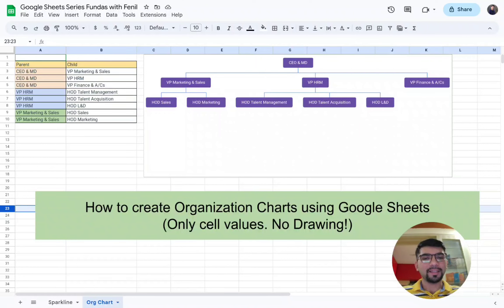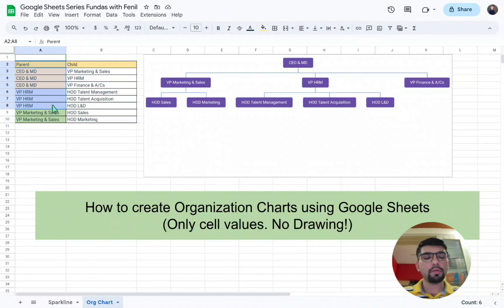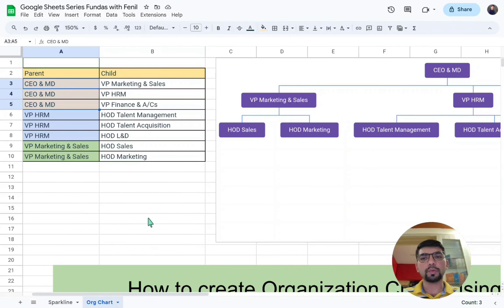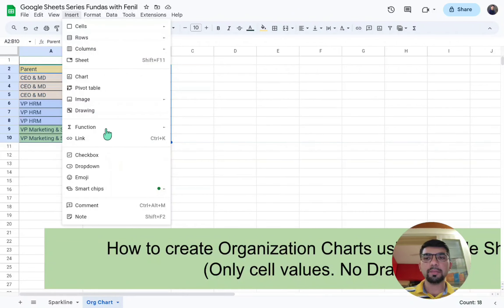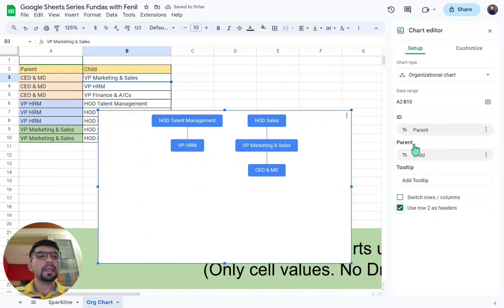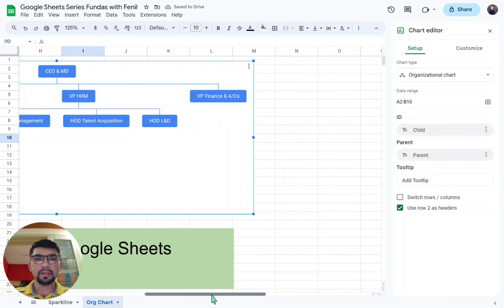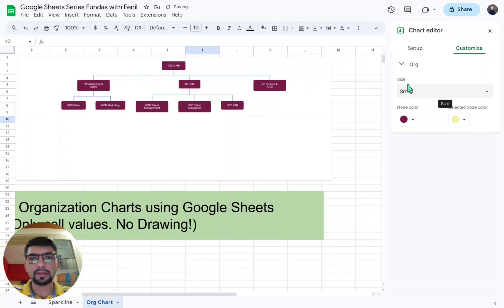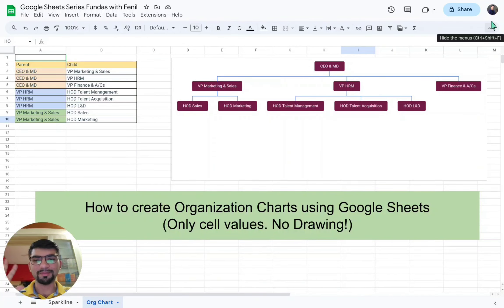How to create Organisation Charts in Google Sheets using just cell values | Learn in 4 Mins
Creating a organization chart using google sheets.

What is an organization chart?

An organizational chart is a visual representation of a company's structure, depicting the hierarchy and relationships between different roles, departments, and individuals within the organization. It typically shows the chain of command, reporting relationships, and how various units or positions interact. This visual tool helps employees understand the organization's structure and how they fit into the overall framework.

Google Sheet Feature/Function used:
Insert - Chart - Org Chart

Things to Remember:
1. Put Data in 2 Columns only
2. Selecting Correct Parent & ID
3. Selecting Text size & Color

All videos in Sparkline Function Series:-
Link to: How to insert a trendline inside a cell using sparkline function in google sheets:-